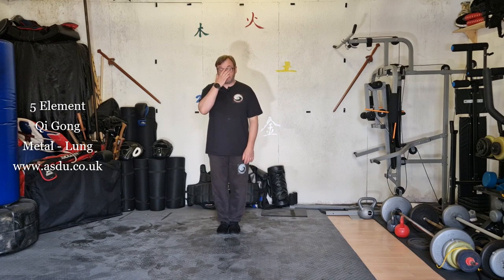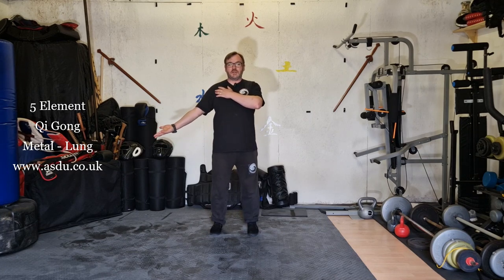Qi Gong Lung metal short set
Qi Gong consists of a series of slow, relaxed movements performed together. There are thousands of these movement series, each designed to enhance general health or address specific health conditions.
This video demonstrates Qi gong exercise associated with the Lung Meridian
The Lung Meridian serves as the receiver of pure Chi and is responsible for establishing the foundation of Qi for the entire body, supporting the heart in the circulation of both blood and Chi. It serves as our connection to all that is pure, including the heavens and the spiritual realm. This meridian enables us to see and appreciate the quality within ourselves, others, and the external world.